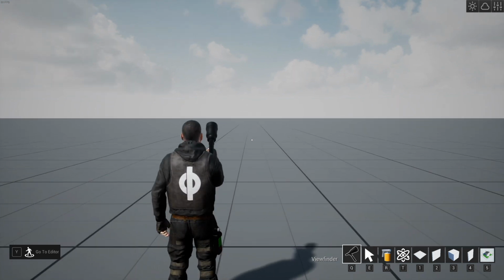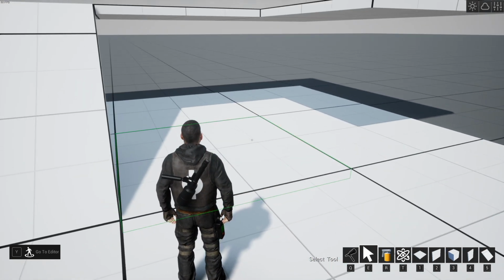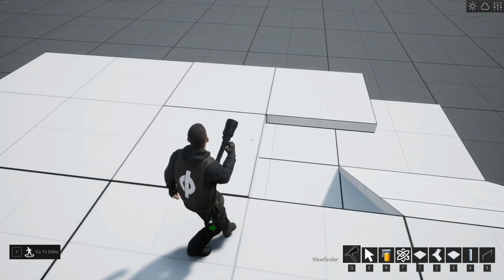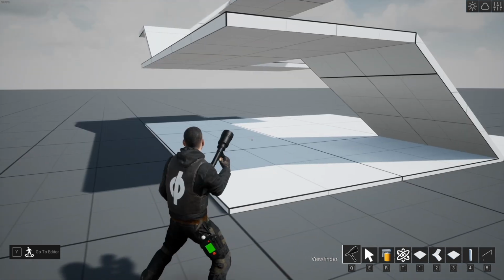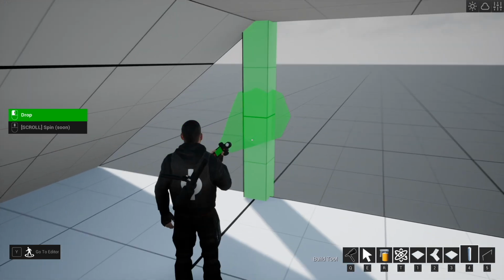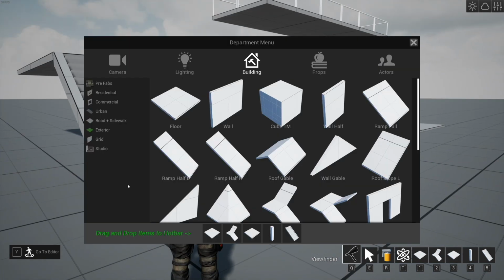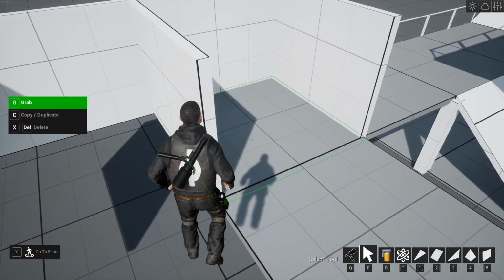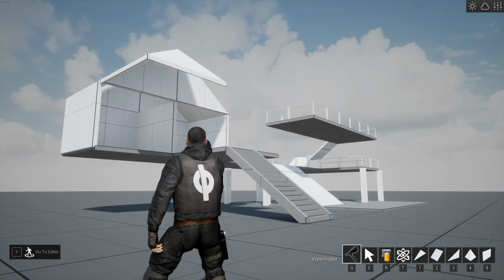Cine Tracer v0.5 | Building 101 with Grid Blocks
Learn how to use Cine Tracer v0.5 and the basics of the new building system.

This video was recorded using Cine Tracer v0.5 on Win64.  The game evolves very quickly and things may have changed.